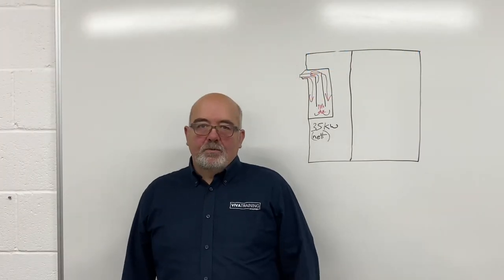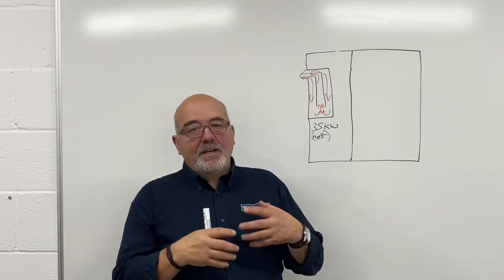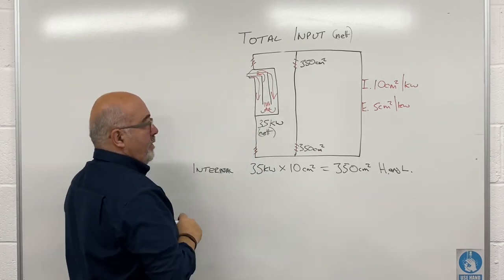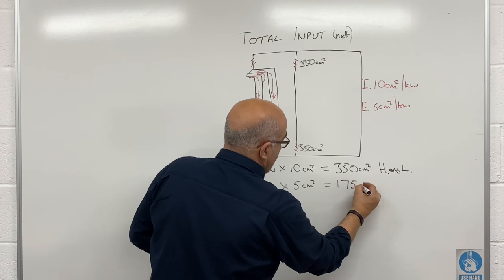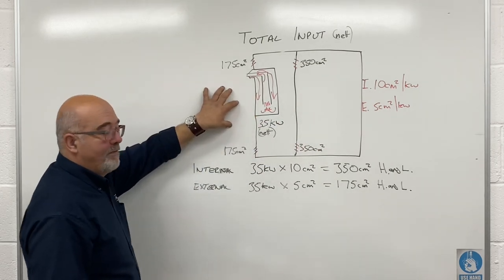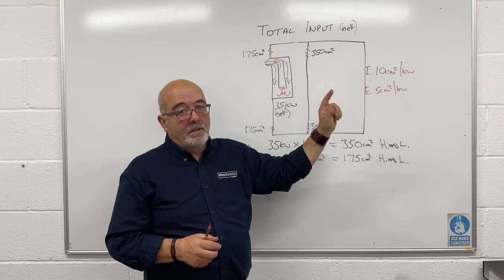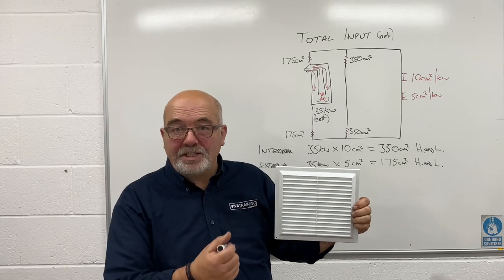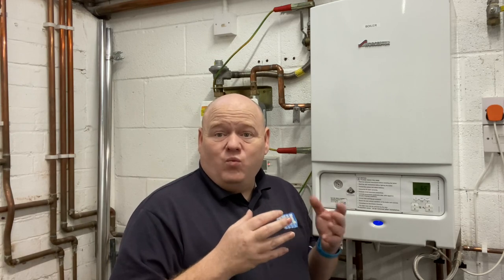ACS Gas Training Ventilation Room Sealed Gas Appliances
Leeds Plumber goes to Viva Training Academy to talk about Ventilation for Room Sealed Gas Appliances.
Gas ACS Training. Ventilation